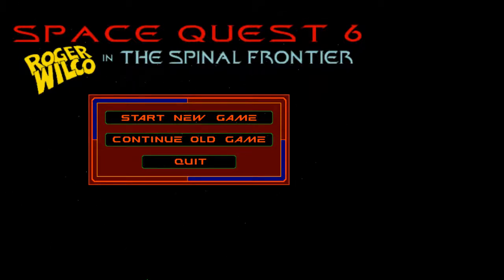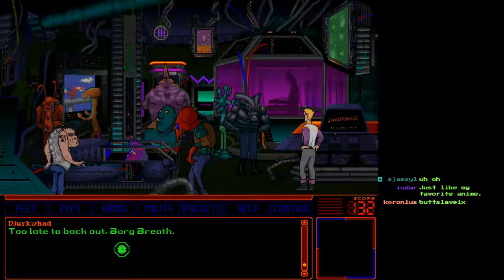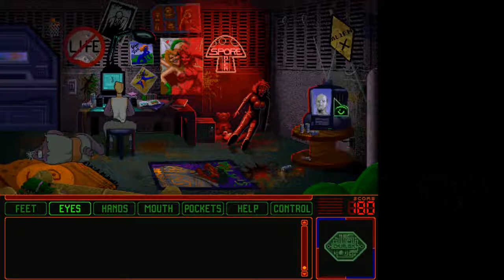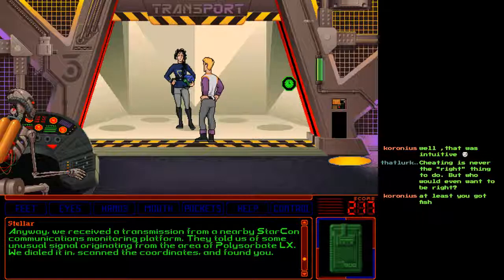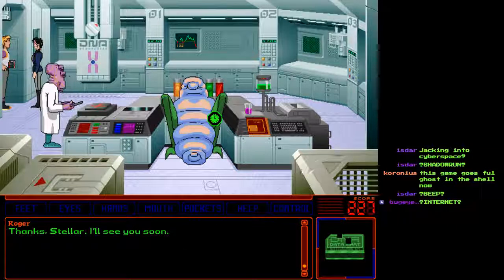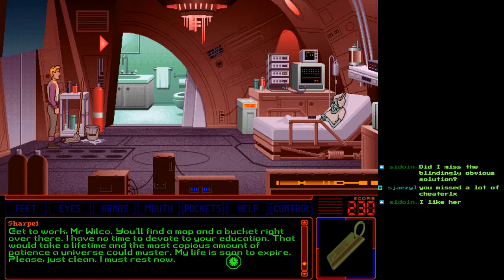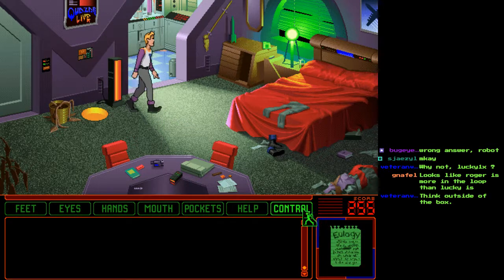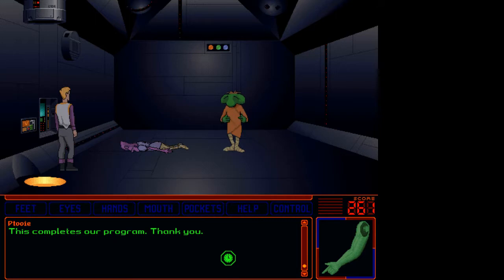Space Quest VI (part 2)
Space Quest was developed and published by Sierra